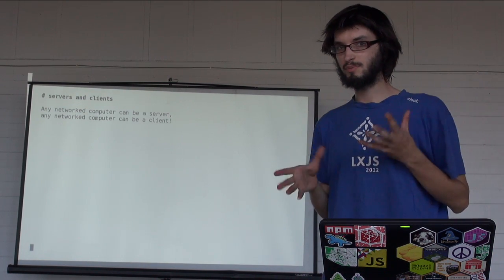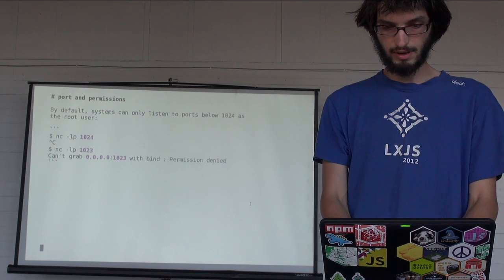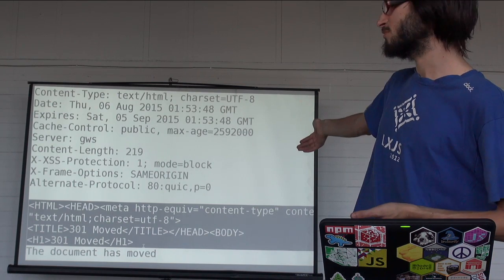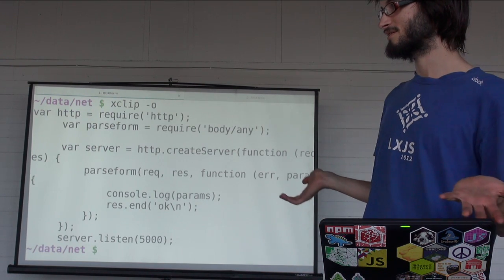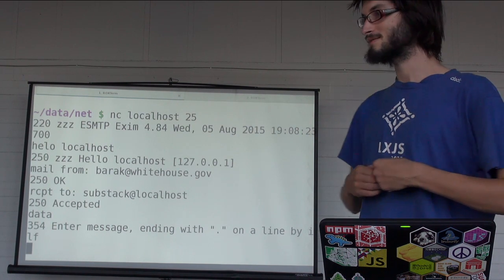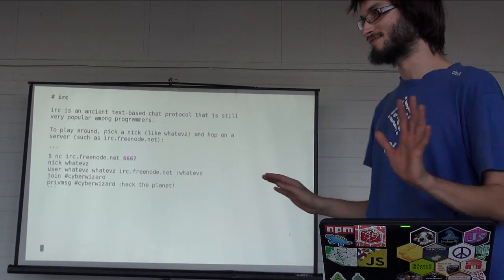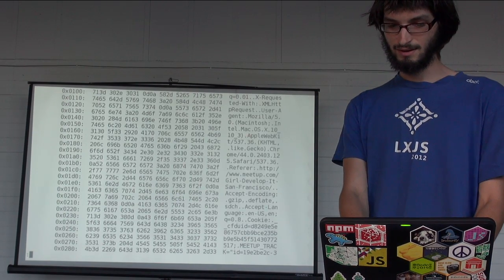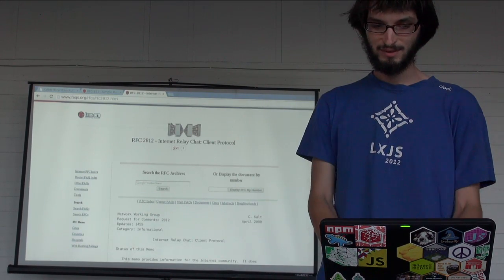Cyber Wizard Institute: Networking